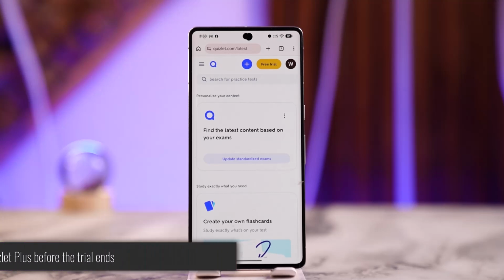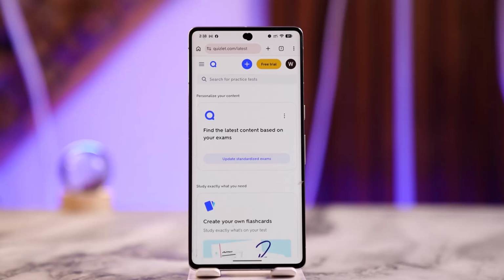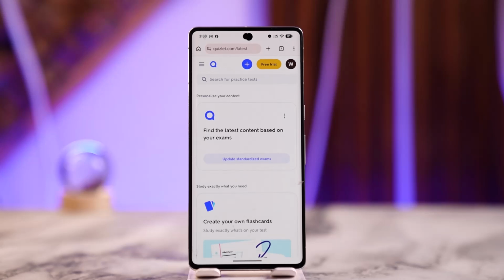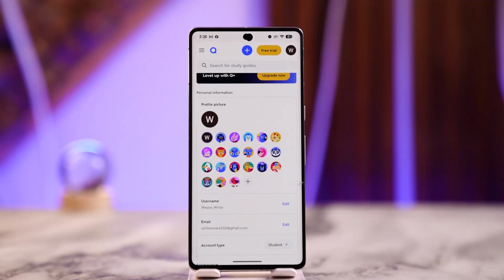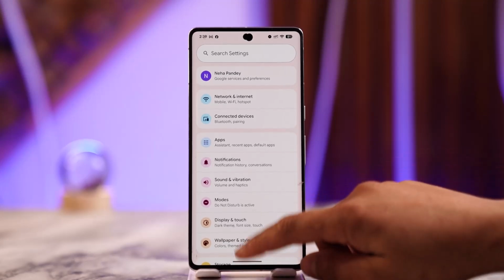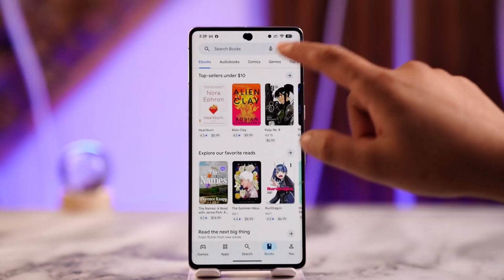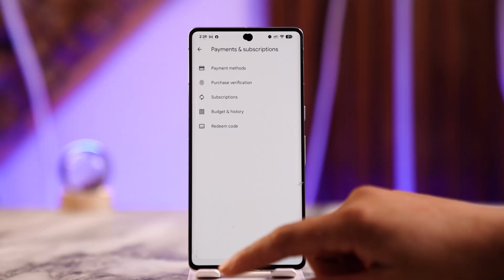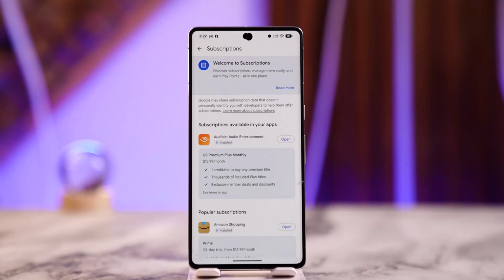Quizlet: How to cancel Quizlet Plus before the trial ends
If you signed up for Quizlet Plus directly through the Quizlet website, start by logging into your account at quizlet.com using a web browser. Once logged in, click on your profile icon at the top right corner and select "Settings" from the dropdown menu. Scroll down until you find the "Manage Subscription" section. Here, you'll see an option to "Cancel Auto-Renew." Click this and follow the on-screen prompts until you receive a confirmation message that your subscription has been canceled before the trial period ends.

For users who signed up through the Apple App Store on an iOS device, the process is different. Open your device Settings, tap on your Apple ID or iCloud profile at the very top, and select "Subscriptions."

From there, select "Subscriptions," locate Quizlet, and cancel your membership. Following these steps before your trial ends ensures you won't be billed.

Timestamps:
0:00 - Introduction
0:16 - Canceling via Quizlet Website
0:40 - Canceling via Apple App Store (iOS)
1:03 - Canceling via Google Play Store (Android)
1:22 - Conclusion